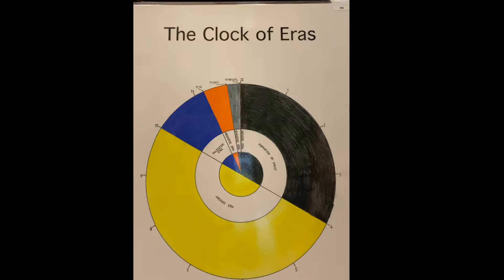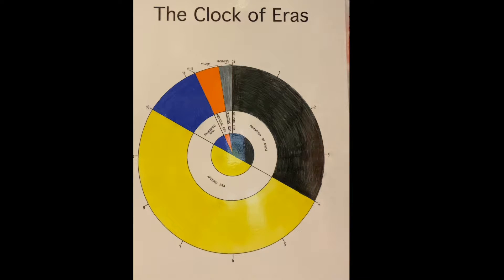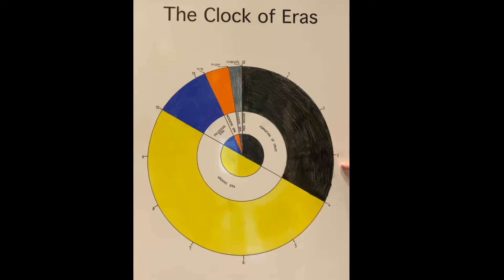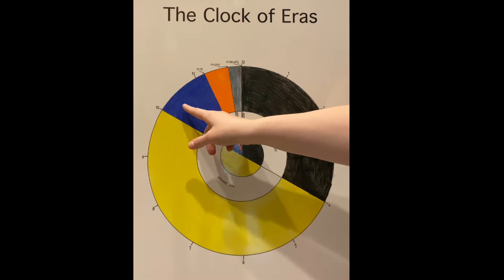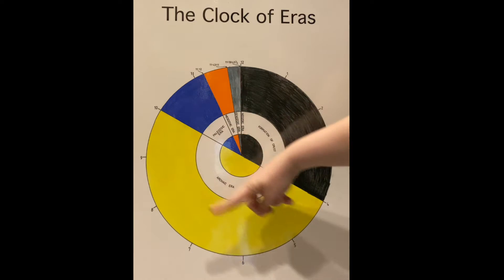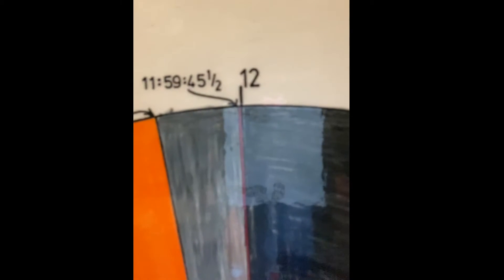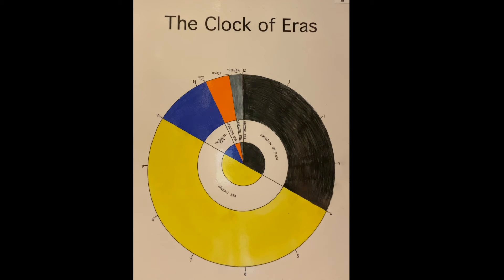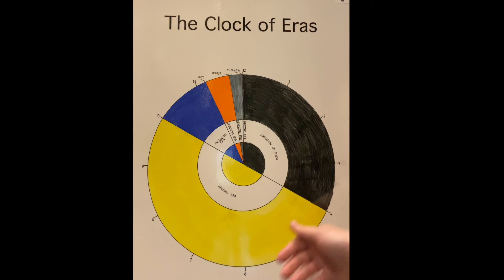Clock of Eras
In this lesson, we will look at the major eras of Earth's history in a new way, so we can comprehend how long each are took to reach completion.